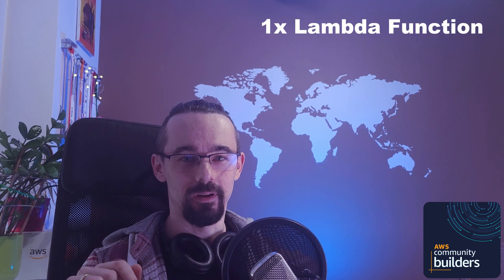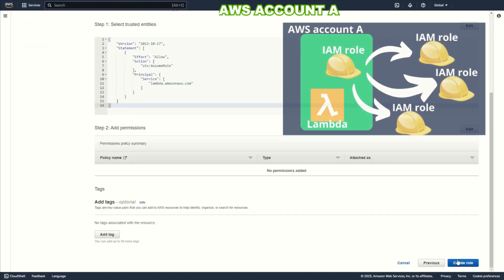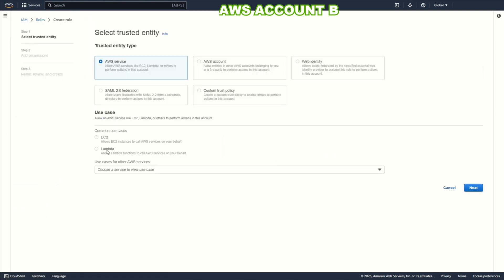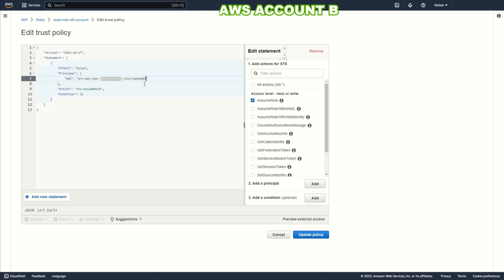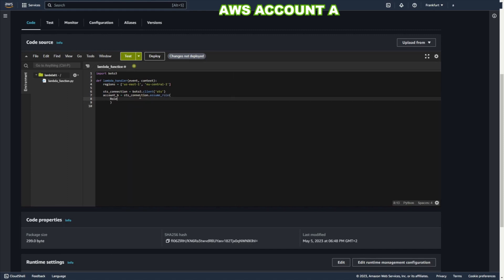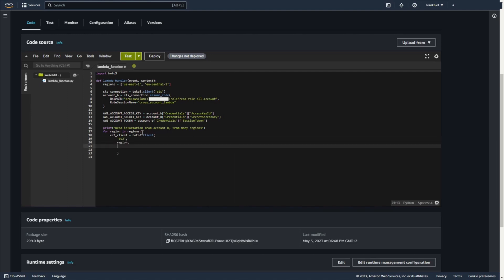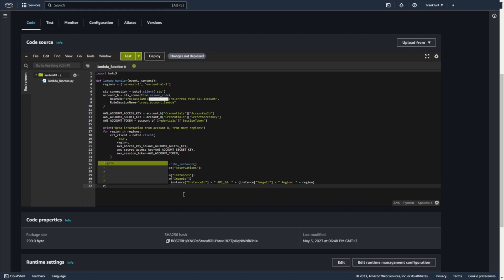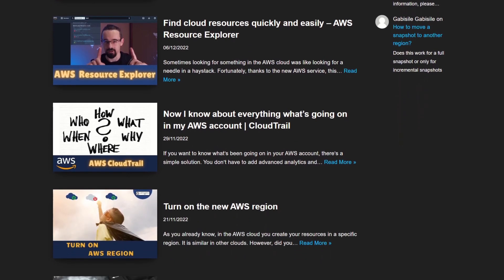Cross account IAM - How to use IAM role from another AWS account | Hands-On Tutorial 2023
Cross account IAM. How to use IAM role from another AWS account. Hands-On Tutorials for Amazon Web Services (AWS).

IAM roles are a powerful tool for managing access to AWS resources,
but they can be tricky to set up and use. Today I will show you how lambda function can use a role from another AWS account.

In one AWS account, you can create a lambda function and assign a role as usual. However, you can create a new IAM role in a completely different AWS account and let the lambda function use it. You can control another AWS account using the Lambda function.

In the video I will use python 3.10 and boto3.

TIMESTAMPS
0:00 Introduction & Theory
2:11 Account A - IAM role
3:20 Account B - IAM role
4:50 Account A - Lambda Function
7:46 Account A - Test

👉 If you are interested in sending a product for review or discussing other forms of cooperation, please visit the “Work with Me” section on my blog for more details